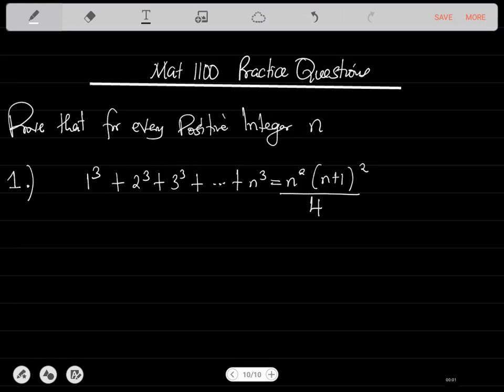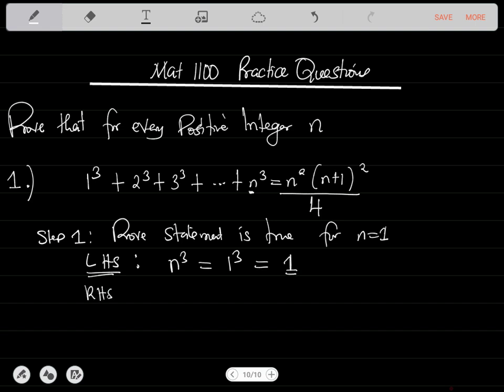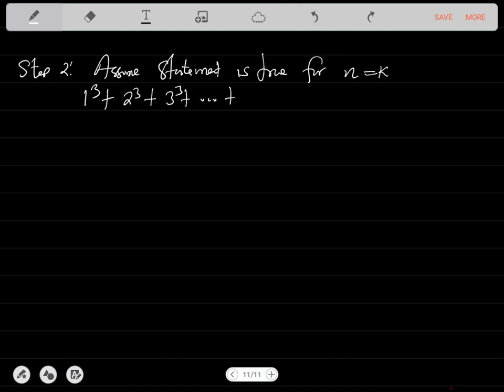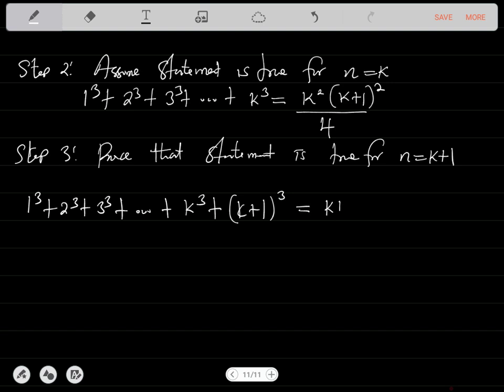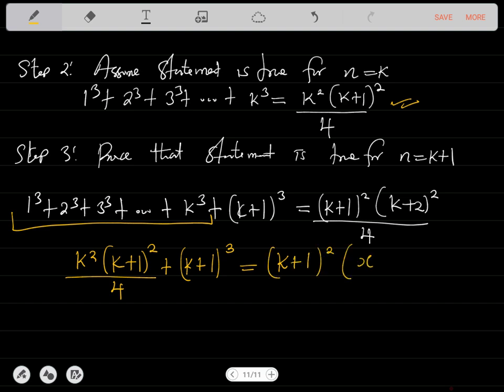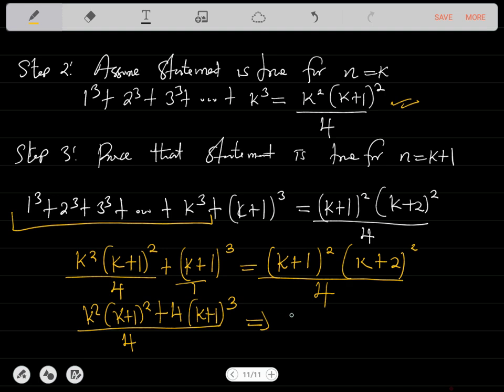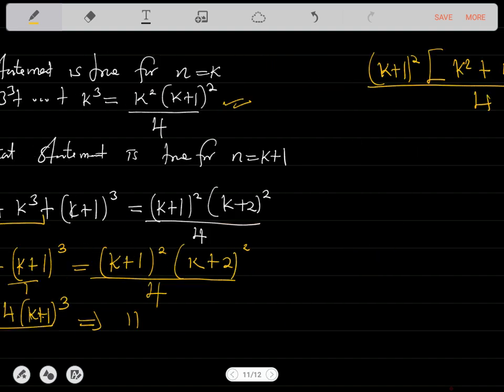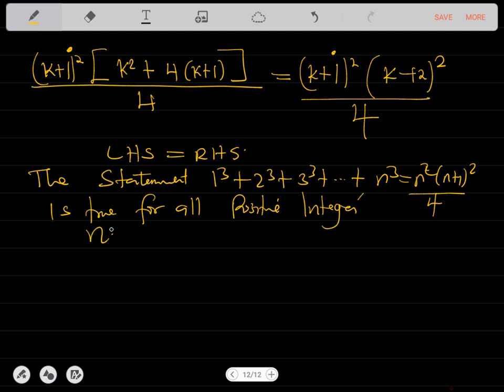Mathematical Induction | First Year Mathematics Tutorial 1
Mathematical Induction | First Year Mathematics Tutorial